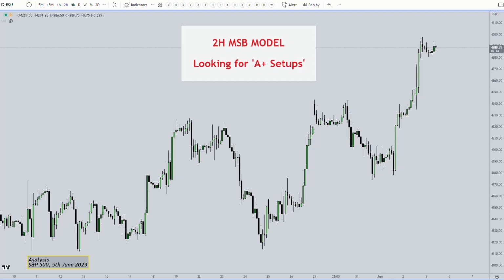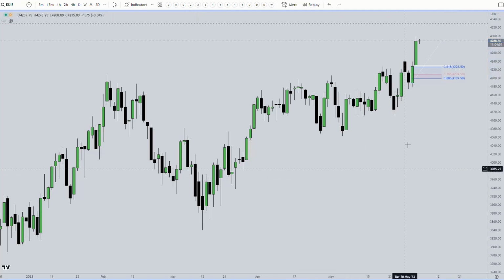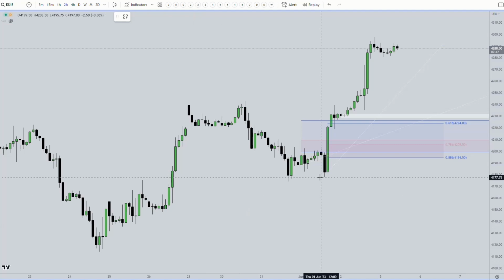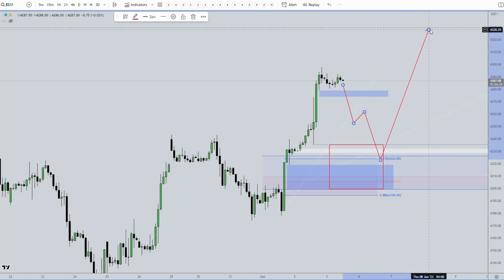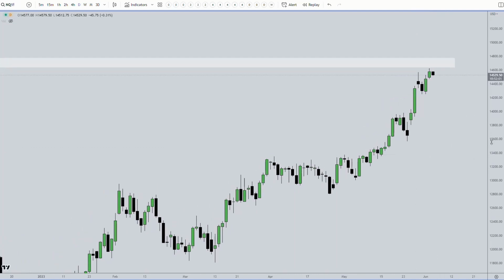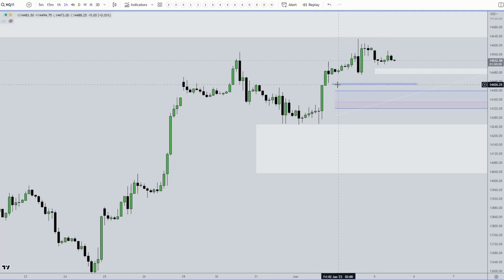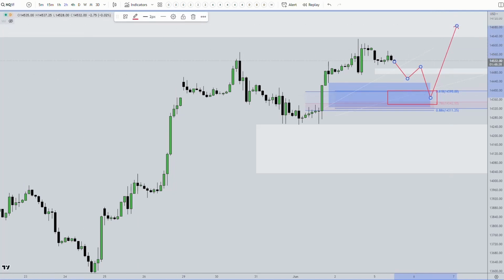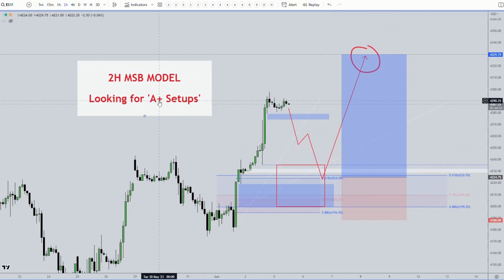Easy Analysis Process for HIGH PROBABILITY DAYTRADING!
It take less than 10 minutes for you to find your BIAS and HIGH PROBABILITY ENTRIES in daytrading. Does this mean you will trade every day? NO! But if your setup presents, it's HIGH PROBABILITY! This strategy works across markets. So watch today's 'trade journal' episode where I'll go over the price action of the S&P 500 and NASDAQ for potential shortterm setups.

Content:
00:00 - S&P 500 Analysis
03:35 - Nasdaq Analysis
06:48 - Summary - What's the A+ Setup?